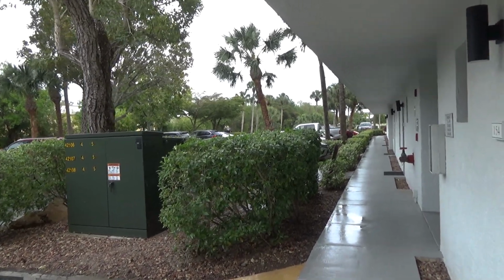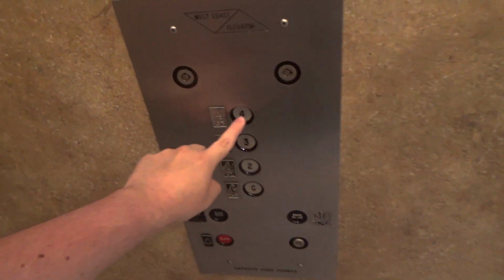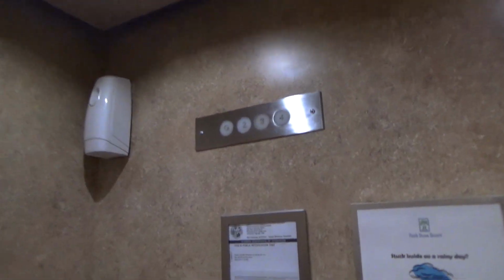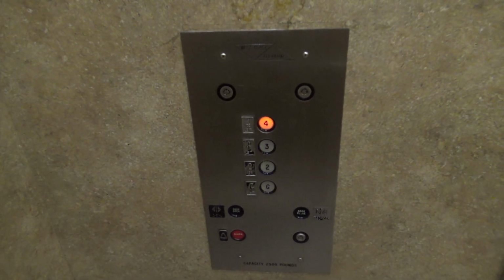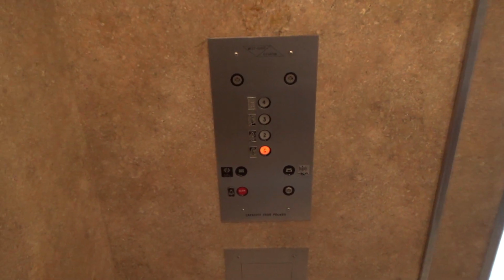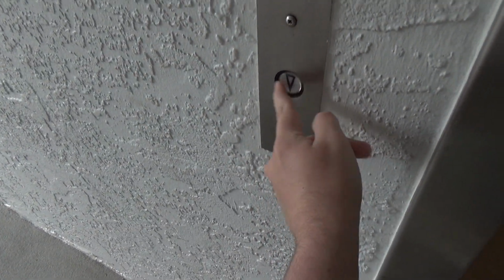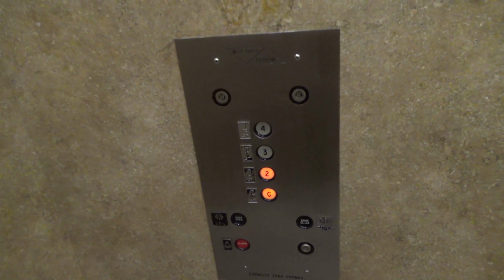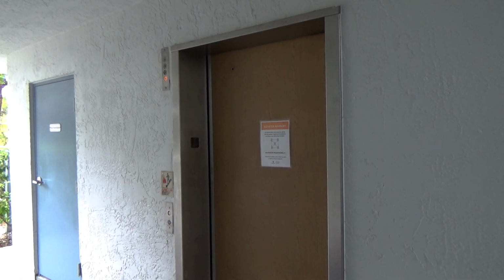Memorial Day Ride on MY VERY FIRST PAYNE Elevator @ The Park Shore Resort Bldgs. I & J in Naples, FL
Filmed in March of 2021.

On the night I stopped in Naples on my way headed to the Florida Keys back in March, knowing what this place had, I knew the elevators here couldn't be missed! Yes, I filmed all of the elevators in this resort, but this particular elevator is the first of all of them!

And to Celebrate those who fought for our country, here is a ride on what is MY VERY FIRST Elevator with PAYNE Fixtures! Installed by West Coast Elevator (despite being in Florida), this elevator was pretty unique from the ceiling tiles that matched the cab and the BEAUTIFUL Sounding Submersible Pump, and nearly 40 years later, runs like a champ! But the BEST PART about it all, is these AMAZING & VERY RARE Fixtures!!!
I had NEVER EVER SEEN an Elevator with PAYNE Fixtures UNTIL NOW, and FINALLY getting the chance to see one was AWESOME, and the stop here was TOTALLY WORTH IT!!!I LOOOOOVE the way the buttons feel and press as well as how they look!!!

As I've seen so many elevators by now and many installs of the same model by now, I don't get excited by elevators QUITE as much as I used to, but these are DEFINITELY an EXCEPTION, and I REALLY REALLY Hope the elevators here don't get modernized! (Although they're 40 years old, and we're in Florida. )
All in all, this is just an incredibly neat and interesting and cool elevator that is not only VERY RARE and VERY COOL, but it has held up incredibly well too!

But with that being said, I hope everyone has had a Great Memorial Day, and enjoy my rides on what is my VERY FIRST PAYNE Fixtured Elevator EVER!